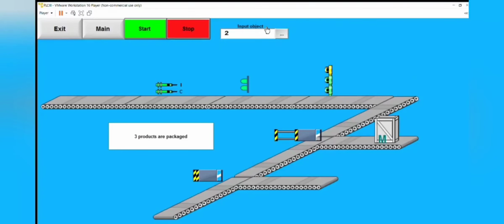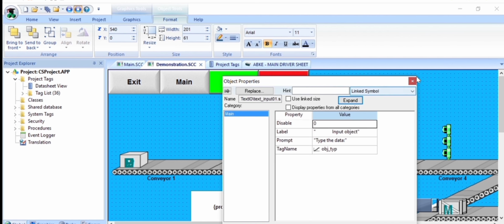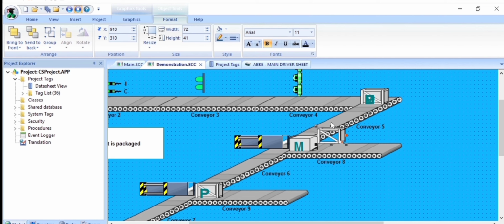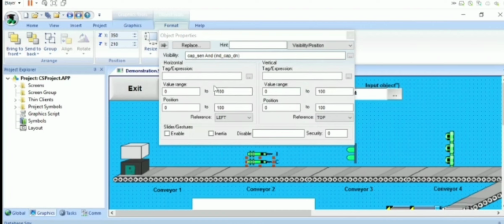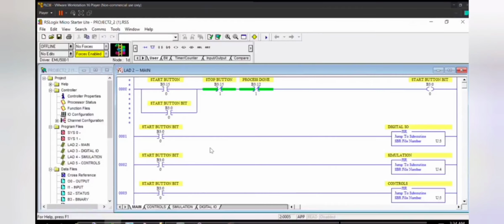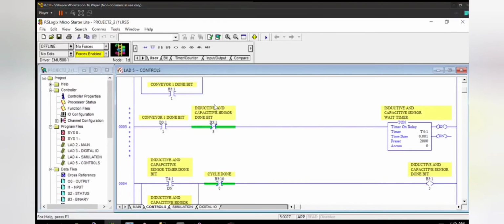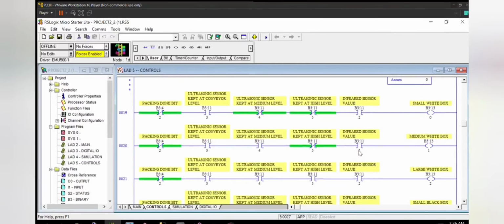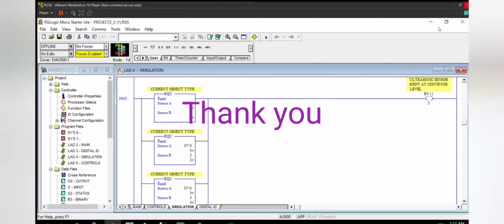Automated conveyer belt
An automated smart conveyer belt which was controlled by plc was simulated by 2nd year undergraduate(Electronics and Communications Engineering) students of IIIT sricity. This was done as a course project for the control systems course.
Mentor    : Dr. Hrishikesh Venkataraman
Students : Ms.Niveda K
                   Ms.Anuhya S
                   Ms.Preethi G
                   Ms.Varshini R